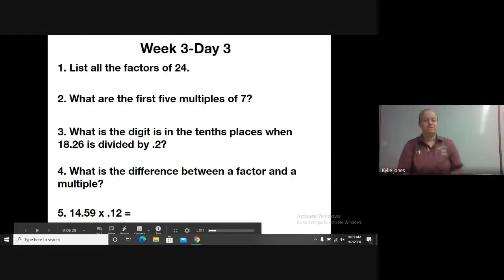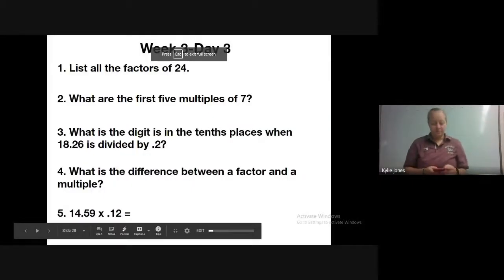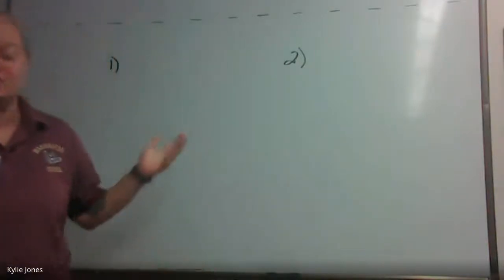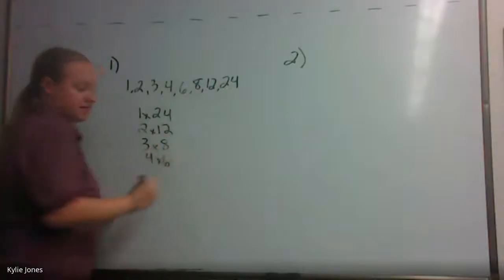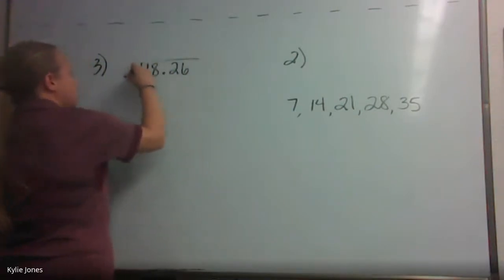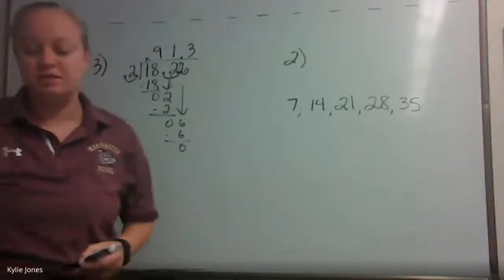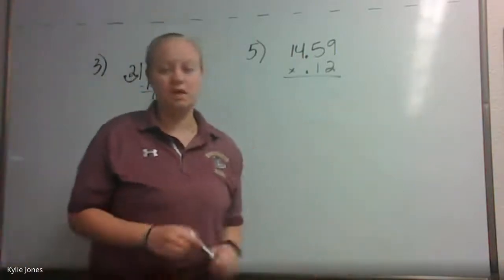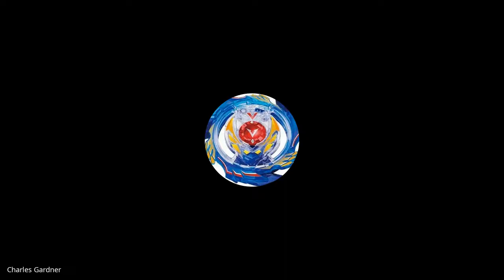Math 9/2 Live Lesson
Here is our live lesson for September 2nd. We did a warm up and the played Quizizz. If you were unable to attend live, don't worry about not being able to do the Quizizz games.